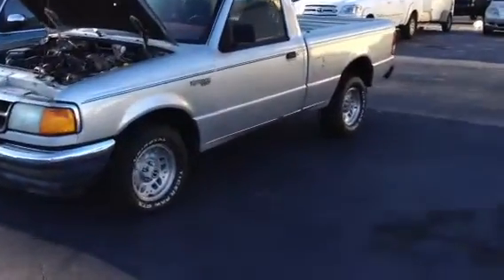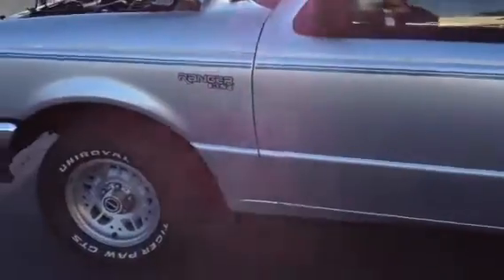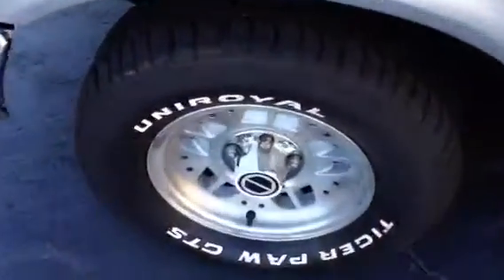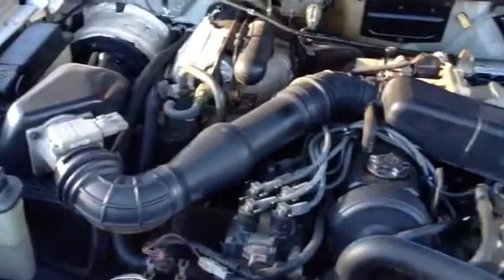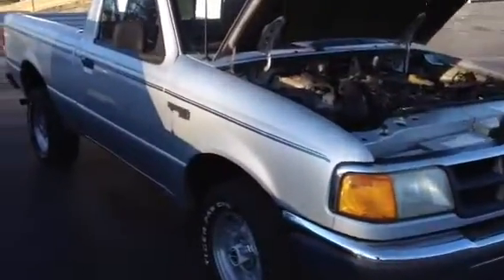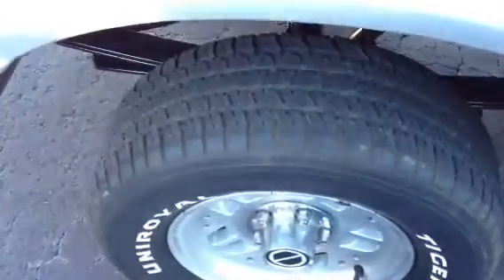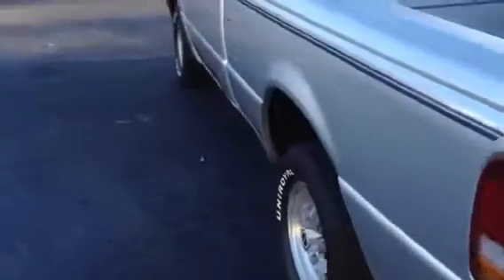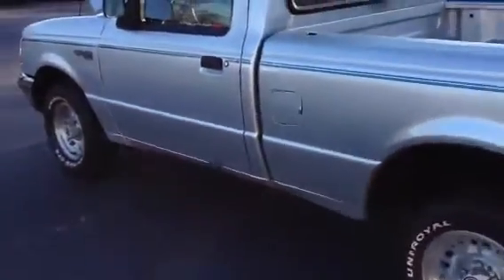1994 Ford Ranger XLT by Ronnie Barnes